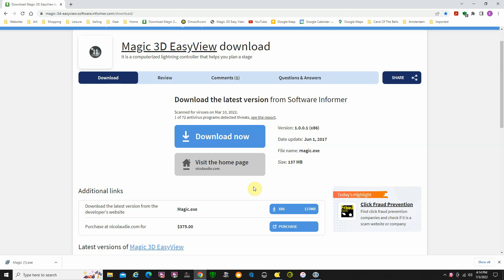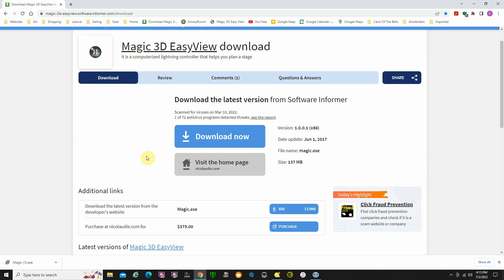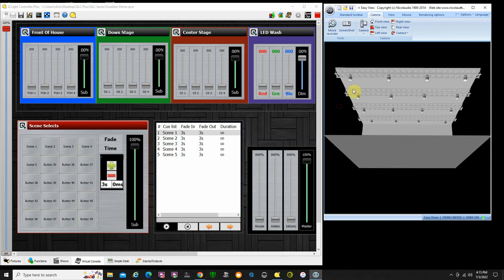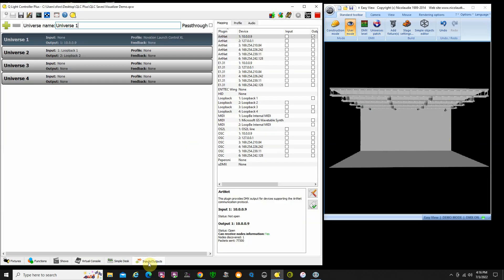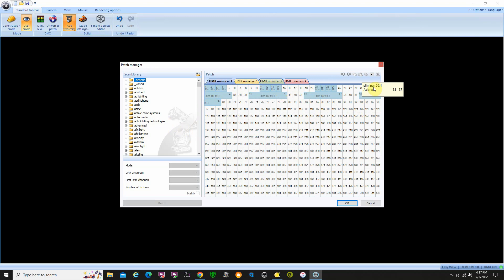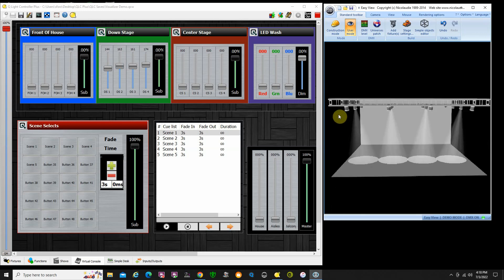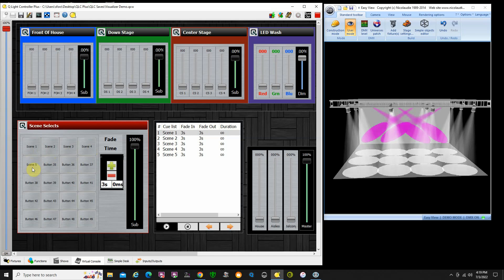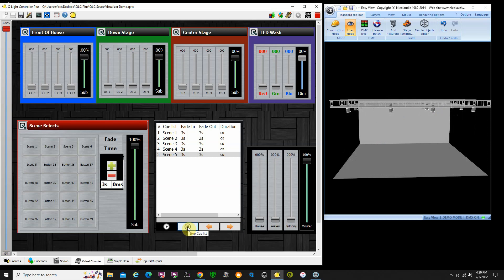QLC+ with 3D Visualizer Intro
In this video I introduce Magic 3D Easy View software which is a 3D visualizer program that allows you to create a 3D stage design with light fixtures that project light beams. These fixtures and light beams are in turn controlled by the QLC+ software. It is a way to visualize your stage lighting setup in 3D without actually being at the stage or theater. Dimensions, fixtures and light beam size and shape are accurately represented so you can use this to determine the placement and type of lighting fixture you might use in designing your lighting plan for a production.